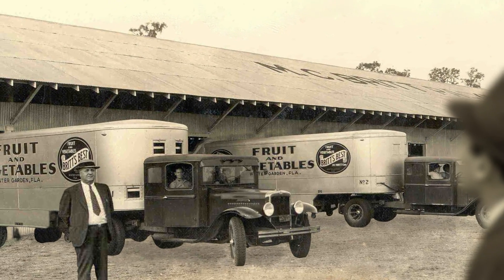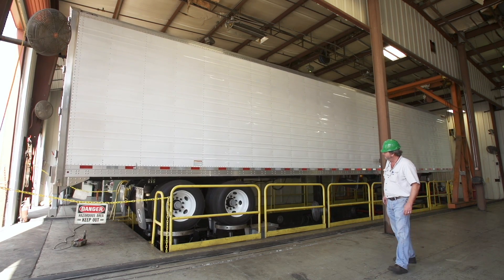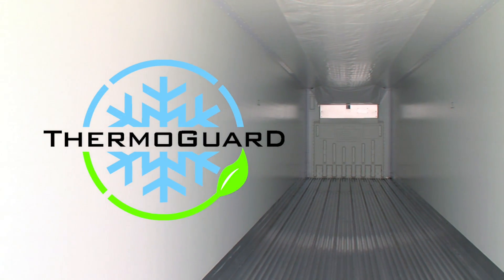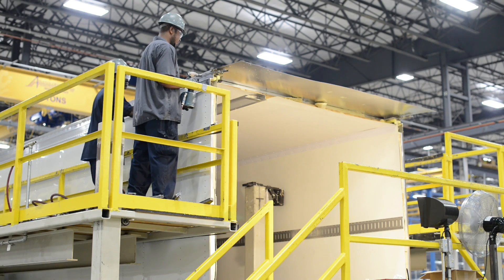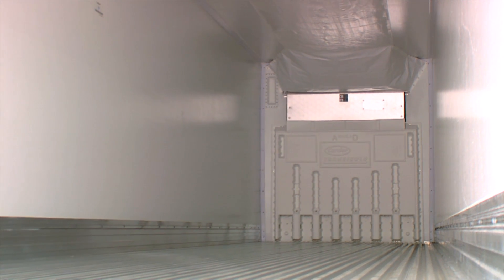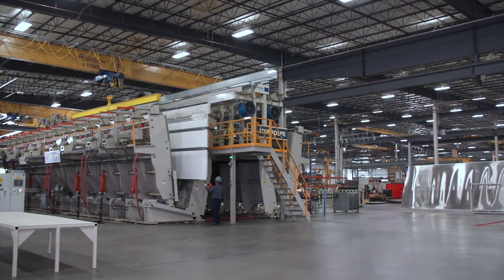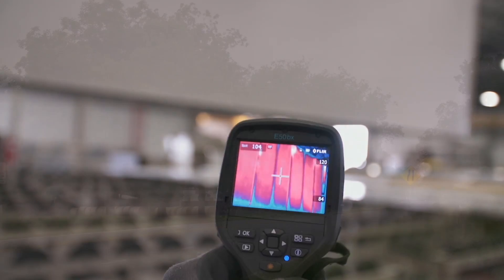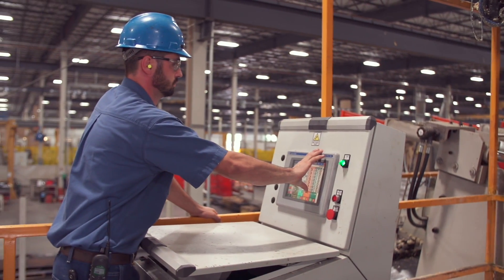Everest Refrigerated Trailers by Great Dane: Inside Our Panel Foaming Process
If you're curious about what keeps your ice cream frozen, your fruits fresh, and your meats safe during transport, you've come to the right place. Great Dane, a trailblazer in the industry, uses a globally recognized process for insulating efficiency and long-term effectiveness - the panel foaming process.

Great Dane's commitment to research and development has led to groundbreaking advancements in protecting perishable and temperature-controlled cargo. In this video, we'll take you through their journey to maintain the highest standards of quality and innovation in refrigerated trailer construction.